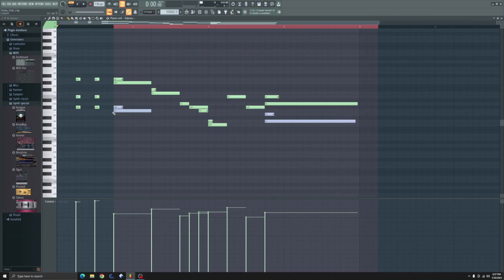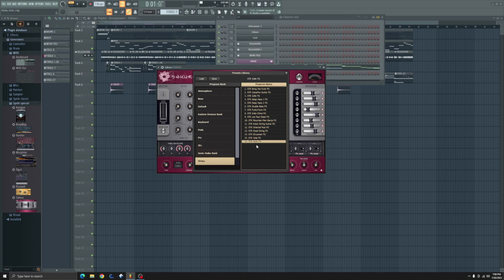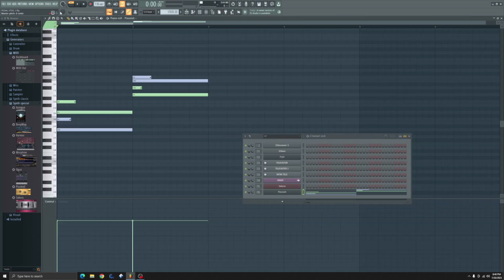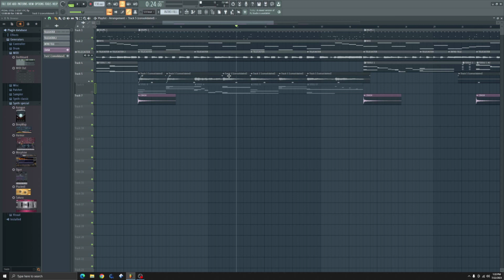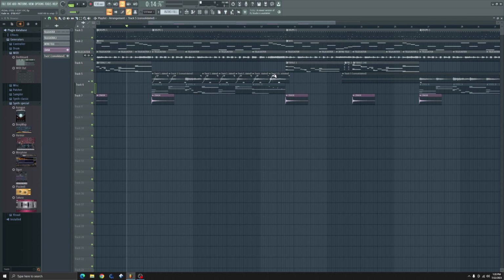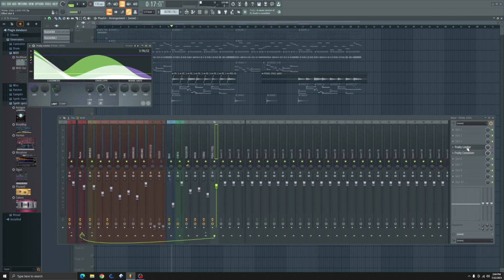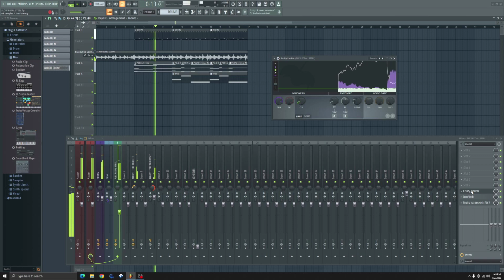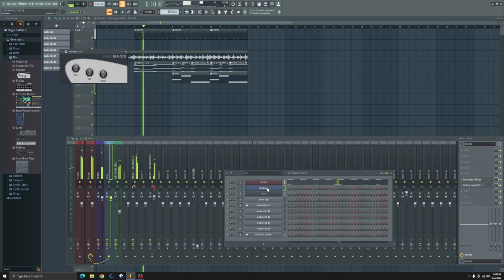Pedal Steel and Fiddle for your Country Folk Project in FL Studio 21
Here I demonstrate how I make pedal steel and fiddle sounds in FL Studio